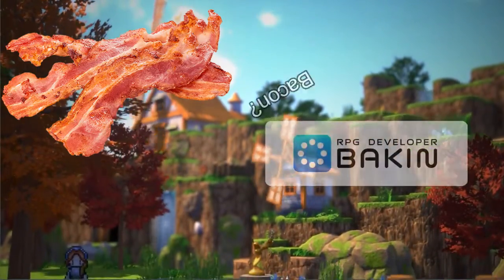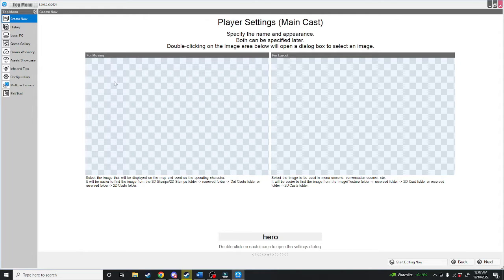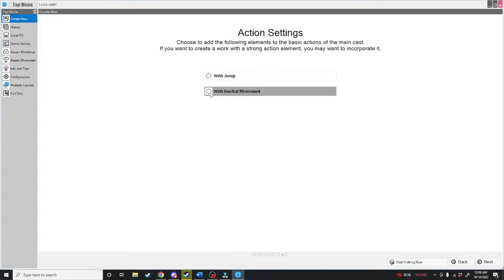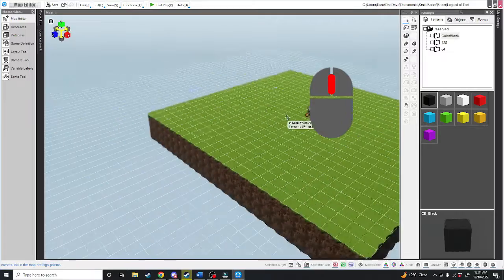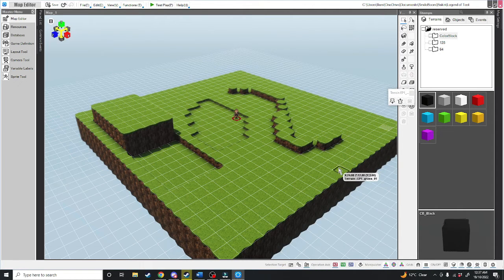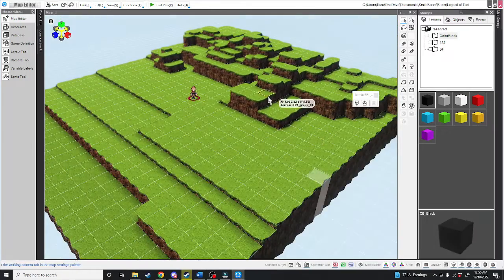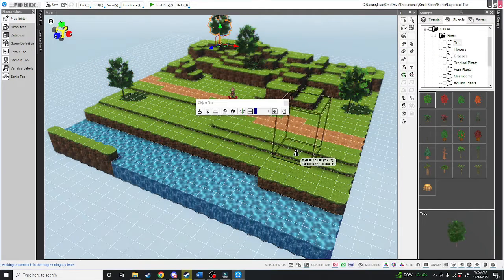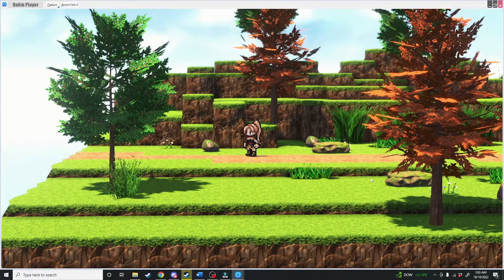How to make an RPG Game: RPG Developer Bakin.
Today we're diving into RPG Developer Bakin, a brand new games engine that's just released to create 2d/3d games in the style of octopath traveler.
In this video we go over beginner steps on setting up and making your first level.

If this is your first time on the channel seeing one of my videos then a huge 'Welcome to Level Up Design.' On this channel, I share tips and tricks, tutorials, and overall RPG related content.